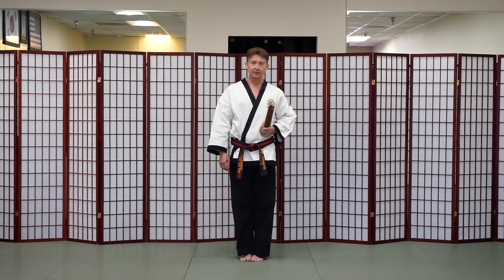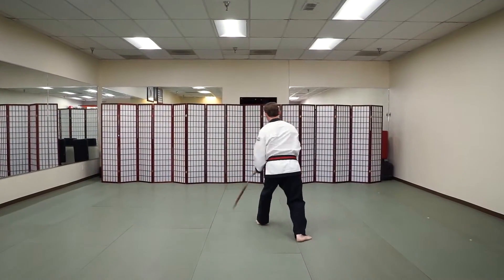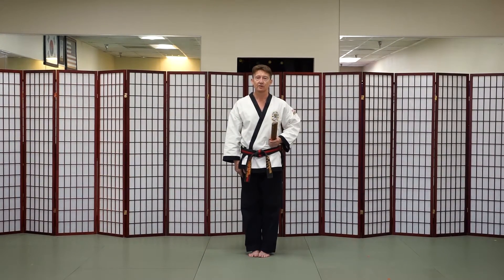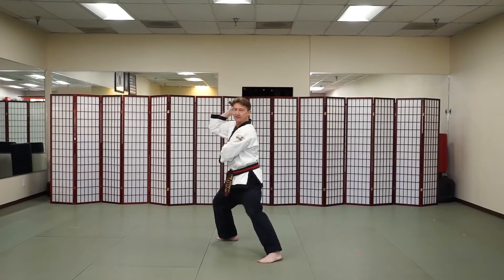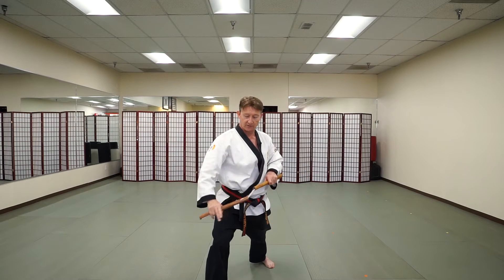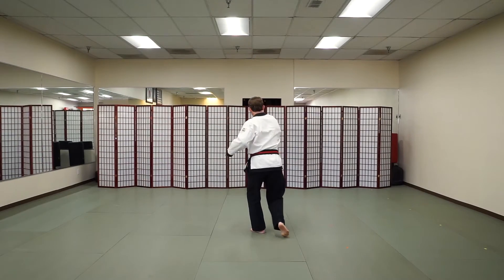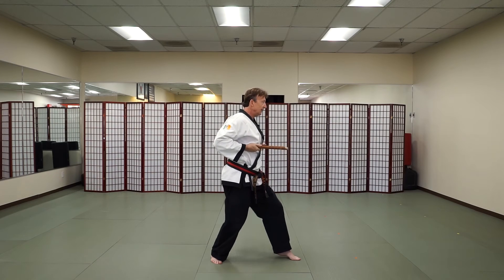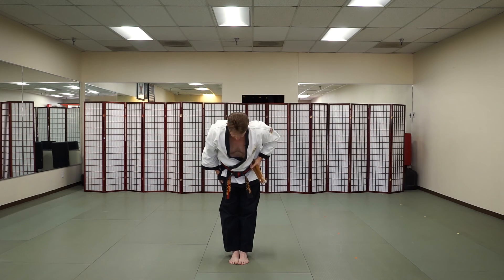Nunchaka No Kata with Form Breakdown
This form, demonstrated by Master Karl Courage of California Karate Academy, is Nunchaka No Kata. If you're curious about a part of the form there is a slow motion breakdown after the full speed version.

Have fun and we'll see you in class.

Tang Soo!

-CKA